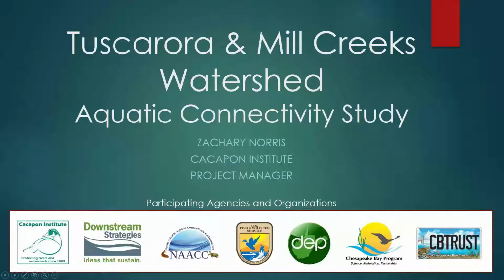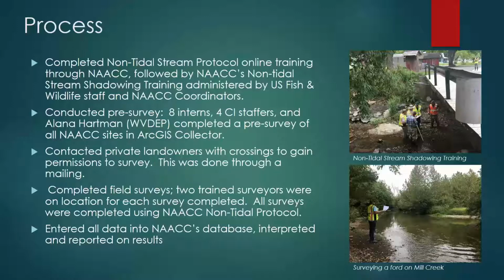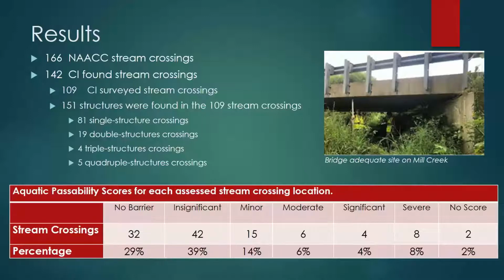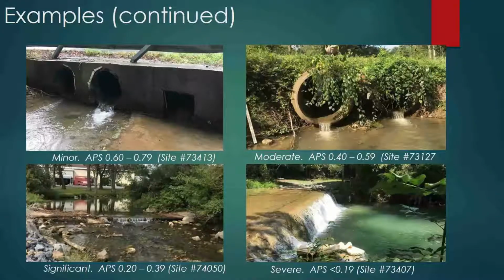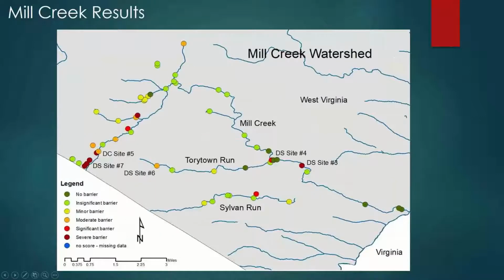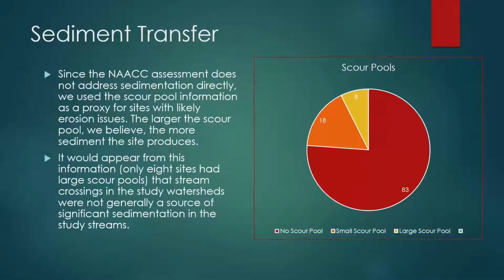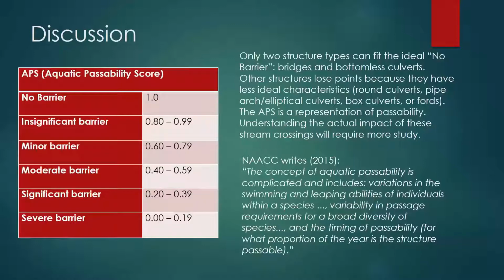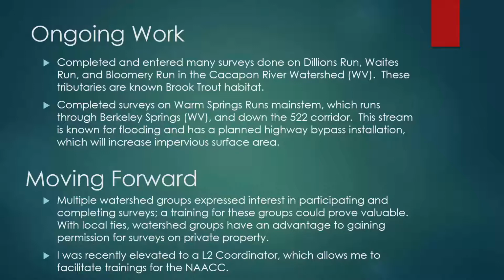GIT NAACC Zach Trimmed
40 minute presentation on U.S. EPA and WV Chesapeake Bay Program Goal Implementation Team North Atlantic Aquatic Connectivity Collaborative study of Mill Creek and Tuscarora Creek, Opequon watershed, Berkeley County, WV.  Study June 2019 -- August 2021.  Presentation.  July 2021.
Zahary Norris, Project Manager, Cacapon Institute